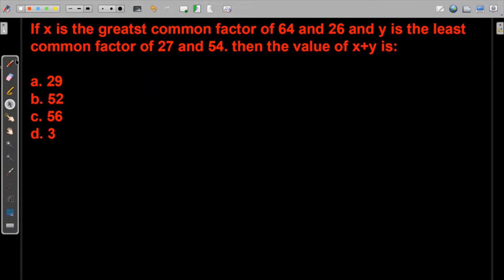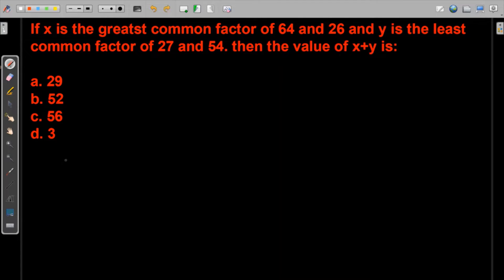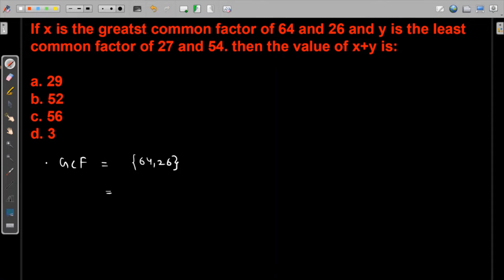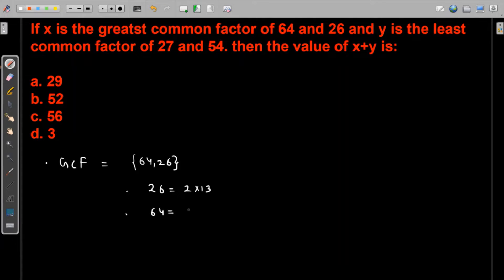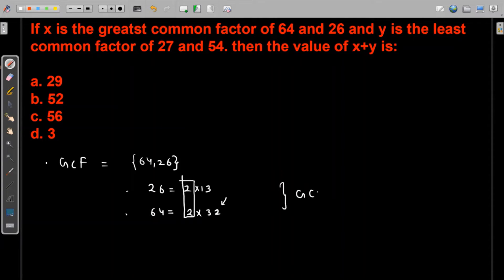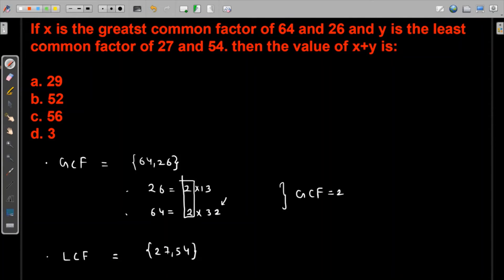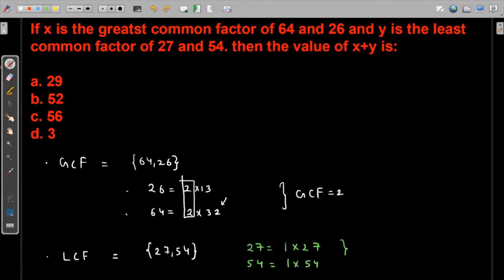GRE - Greatest Common Factor and Lowest Common Factor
This video talks about the concepts of the greatest common factor and lowest common factor.

Need help with homework? or install our free android app "tutortonight" from the Google Play Store.

Keywords:  GRE  GRE Test  GRE exam  GRE examples  Greatest Common Factor  Lowest Common Factor